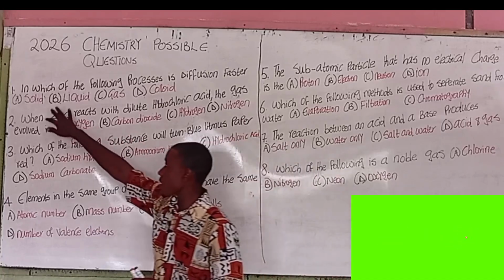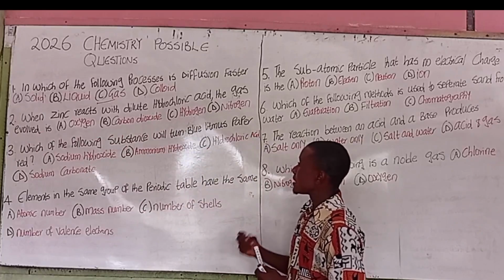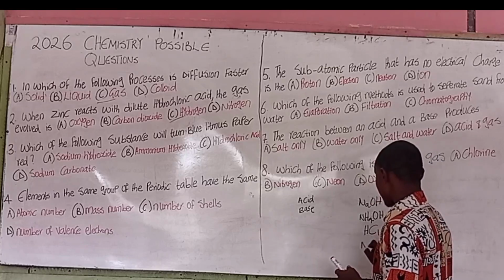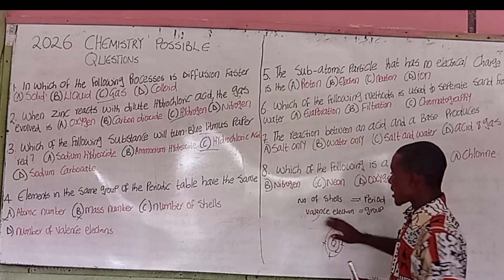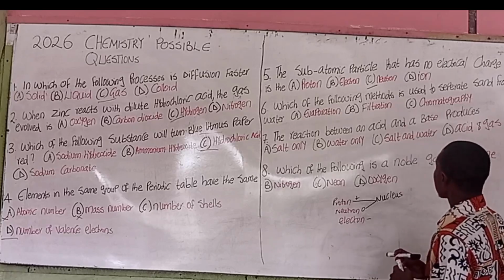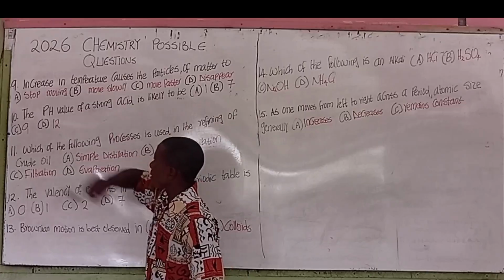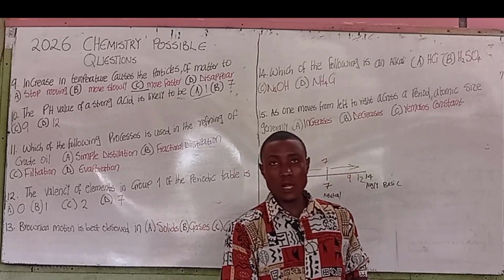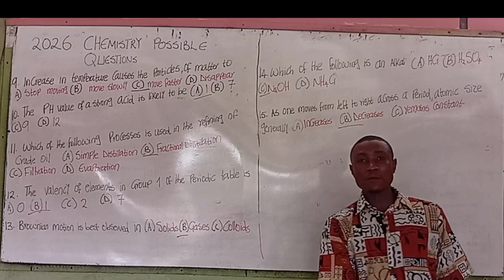JAMB Chemistry 2026: These Questions Keep Repeating Every Year (Don’t Skip This)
Are you preparing for JAMB Chemistry 2026 and want to focus only on what truly matters?
In this video, I solved and explained the most repeated JAMB Chemistry questions that keep coming out every year in UTME.
These are real JAMB past questions, broken down step-by-step so you can understand them easily and avoid common mistakes students make in the exam.
If you want to score 250+ or 300+ in JAMB, mastering repeated questions is one of the smartest strategies. This video covers:
Frequently repeated JAMB Chemistry questions
Simple explanations for each solution
Exam tips to help you answer faster and accurately
What JAMB expects you to know
This video is perfect for JAMB, WAEC, and NECO students who want to study smart and not waste time.
jamb chemistry
jamb chemistry past questions
repeated jamb chemistry questions
jamb 2026 chemistry
jamb chemistry repeated questions and answers
utme chemistry
jamb past questions chemistry
jamb chemistry exam tips
chemistry for jamb
jamb chemistry preparation
jamb chemistry 2026 repeated questions